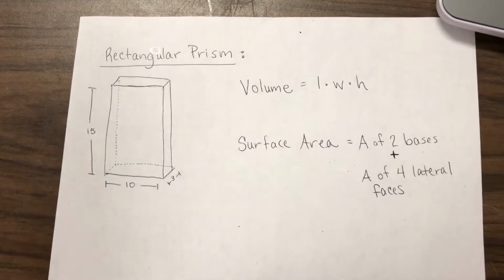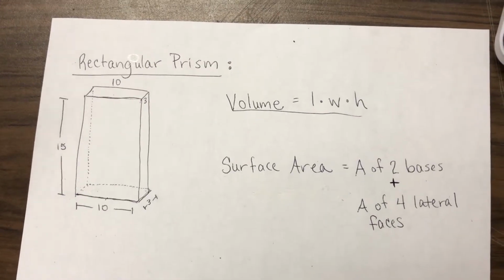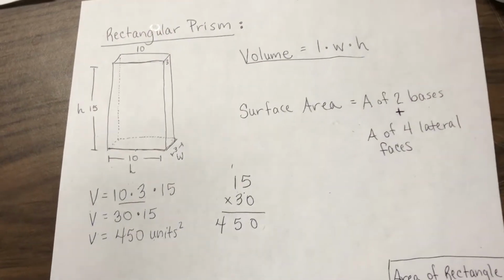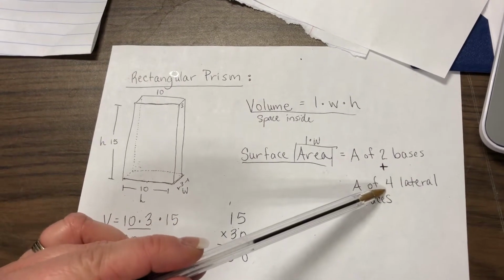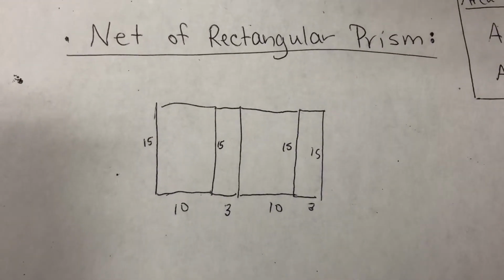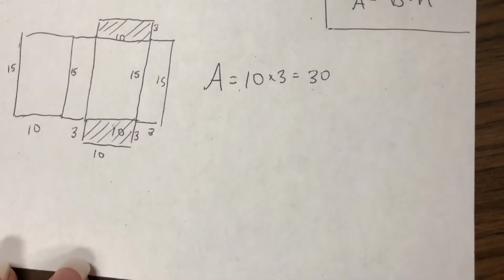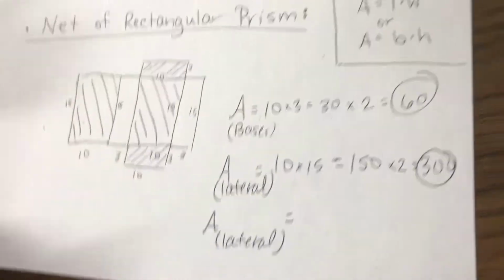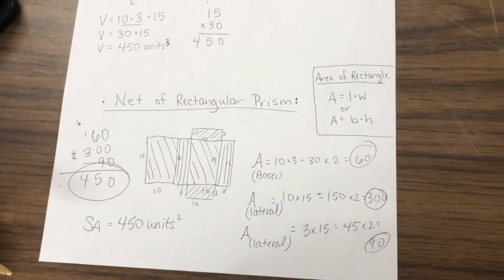Rectangular Prisms: Volume and Surface Area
This video was made to walk 6th grade students and parents through the process of calculating volume and surface area of a rectangular prism. There are quite a few steps involved and this video is meant to provide review and clarity.